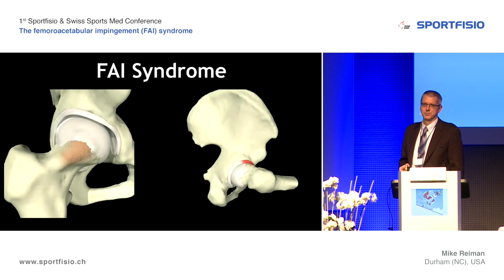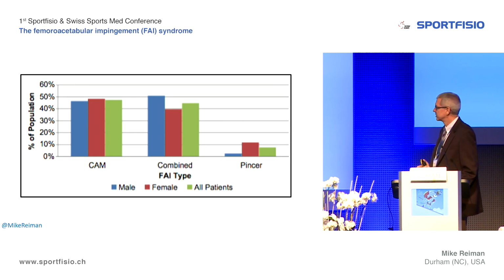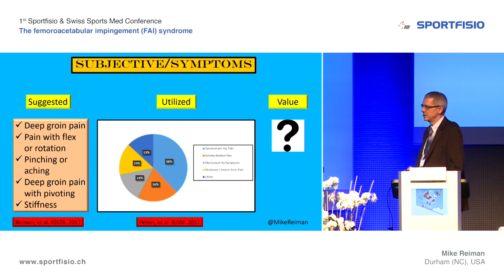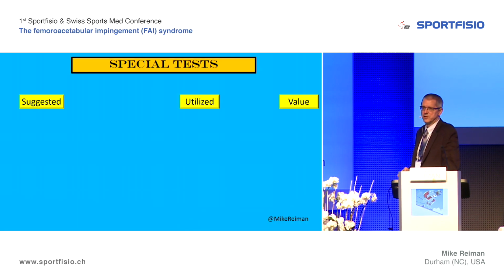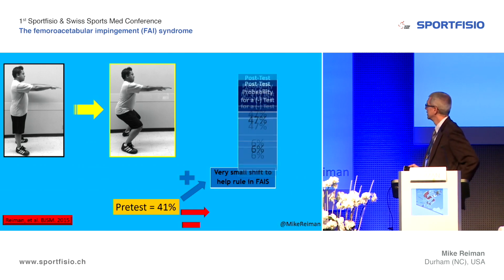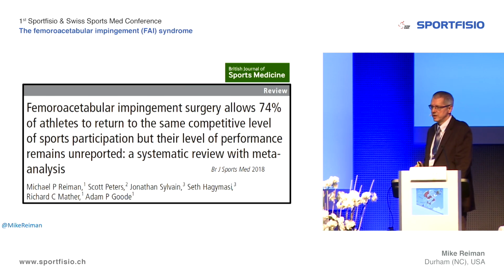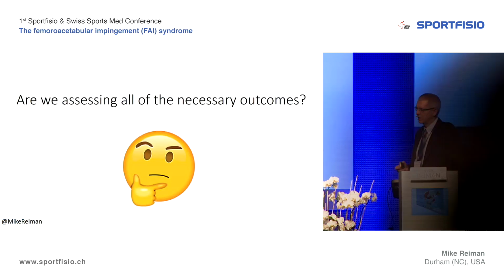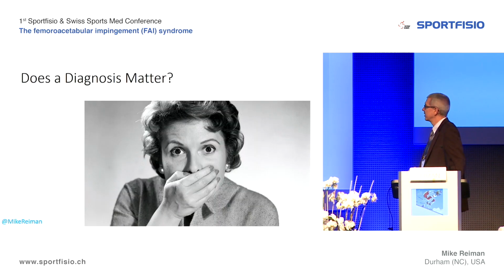1200 Mike Reiman